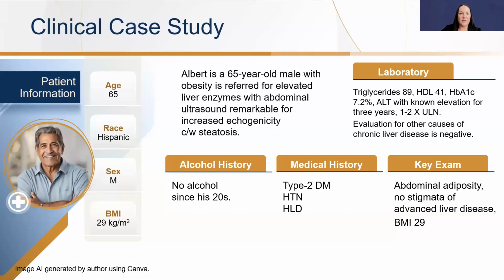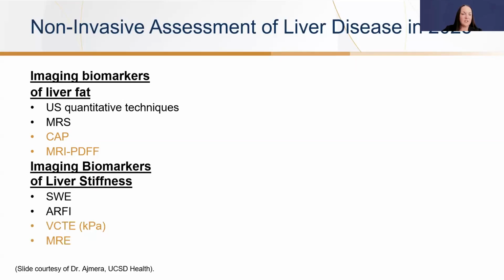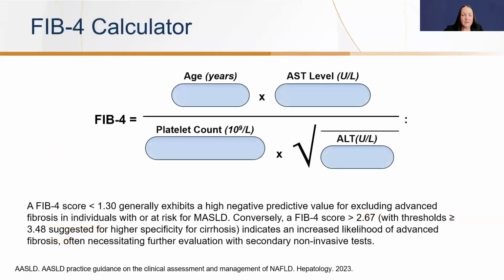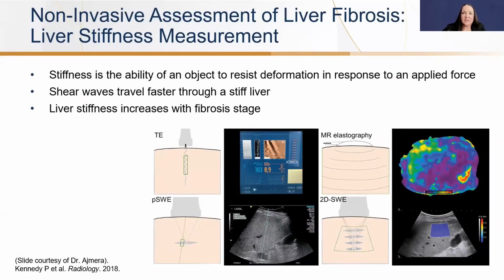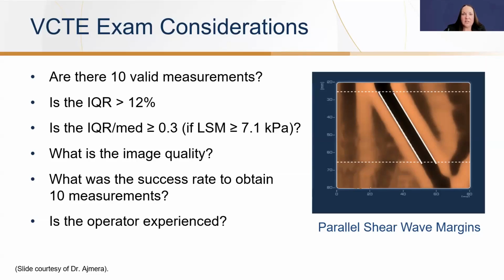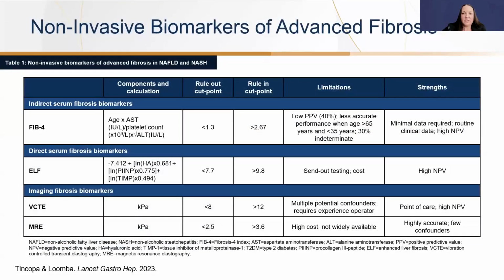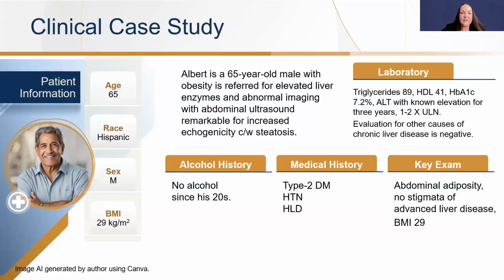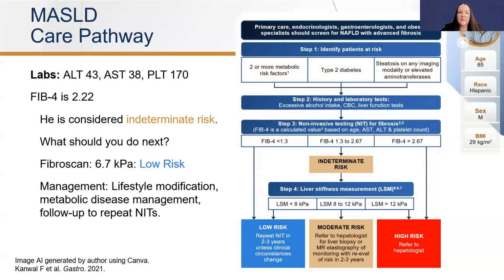Webcast: Non-Invasive Testing With Erin Tanner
In this educational session from the GHAPP MASLD & MASH Community Network, Erin Tanner, PA-C from Gastro Health in Birmingham, Alabama, presents a practical overview of non-invasive testing (NIT) options for evaluating and managing MASLD (Metabolic dysfunction-associated steatotic liver disease) and MASH (Metabolic dysfunction-associated steatohepatitis). Using a patient case study, Erin explores how clinicians can effectively utilize tools like FIB-4, FibroScan® (VCTE and CAP), ELF, MRE, and other emerging imaging and serum biomarkers to assess hepatic steatosis and fibrosis without the need for liver biopsy.

The talk breaks down the pros, cons, and clinical accuracy of various NITs—including shear wave elastography, MRI-PDFF, and proprietary serum markers—and offers guidance on how to apply these tools in real-world hepatology and primary care settings. Special attention is given to identifying patients with metabolic risk factors, interpreting indeterminate FIB-4 scores, and knowing when to refer patients for further hepatology evaluation. Whether you’re new to liver disease management or looking to update your MASLD/MASH care pathways, this session offers clarity on how to stratify fibrosis risk and make informed clinical decisions using non-invasive diagnostics.